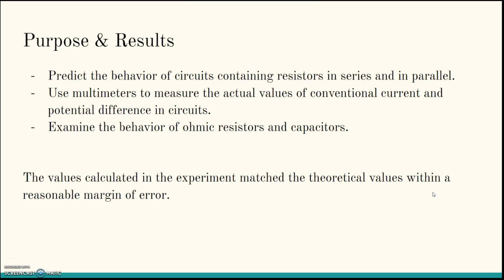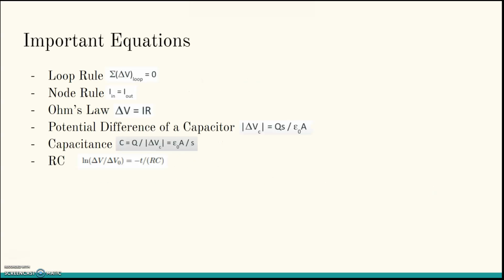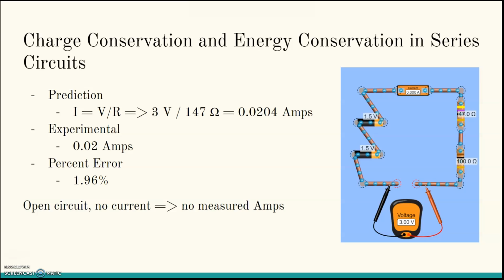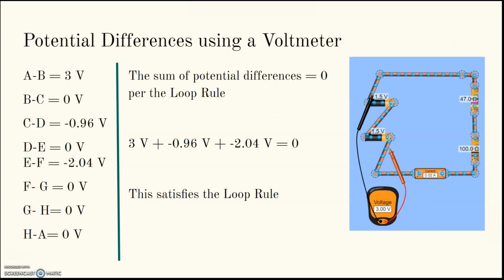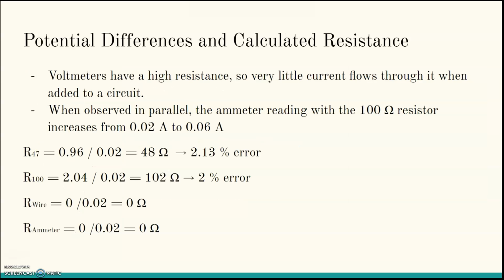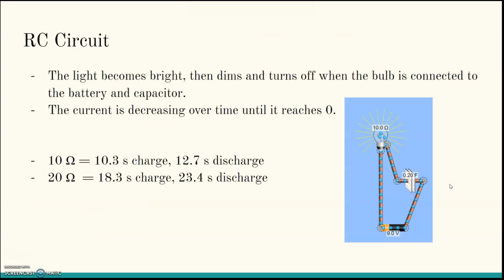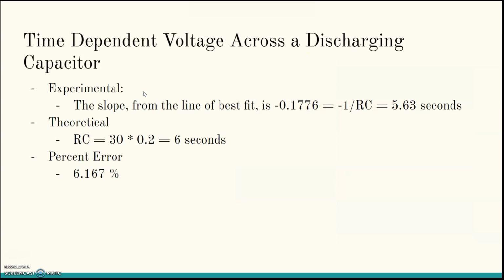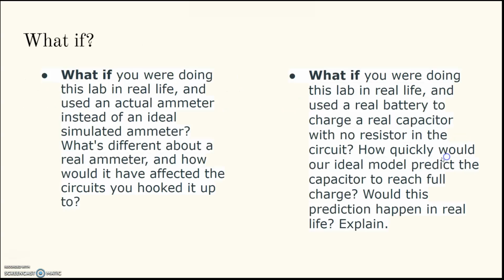Physics 2212 Lab 4